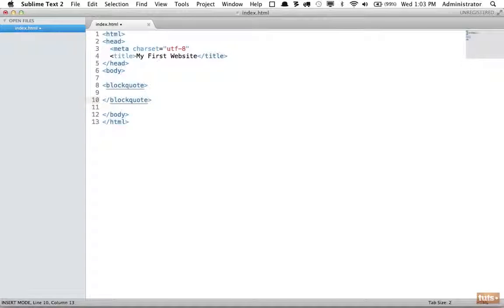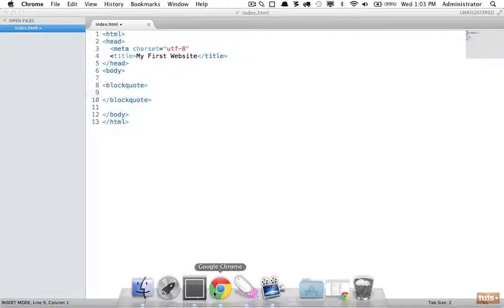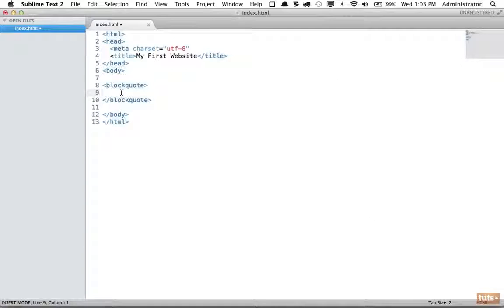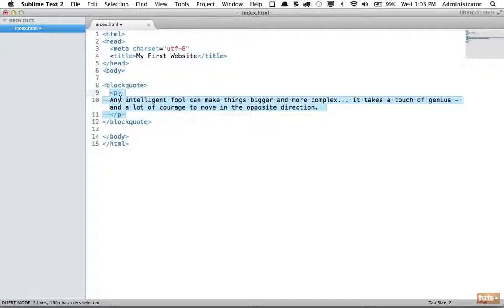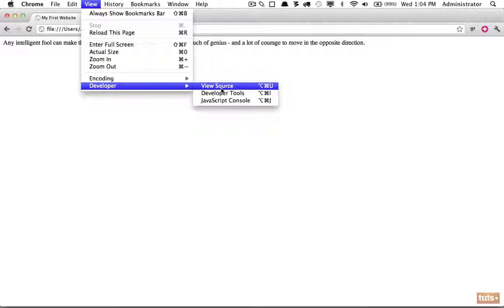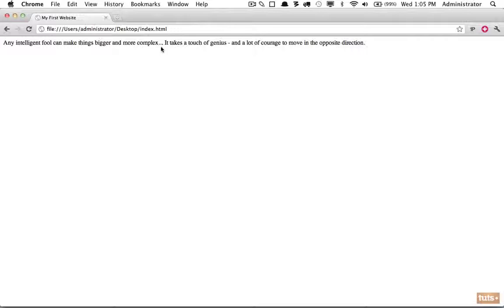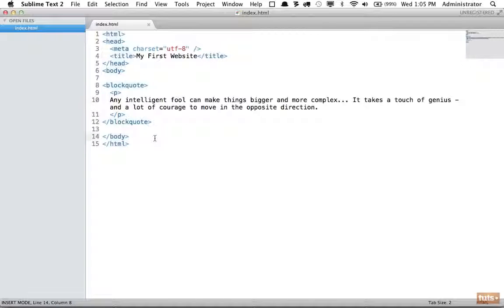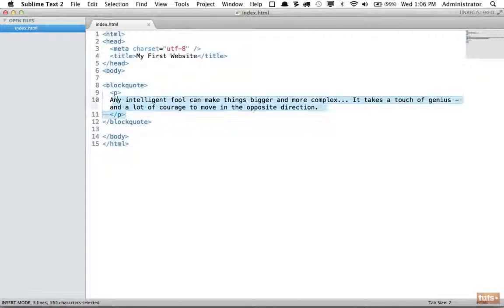Học HTML CSS chuyên nghiệp trong 30 ngày Day 6 Blockquotes